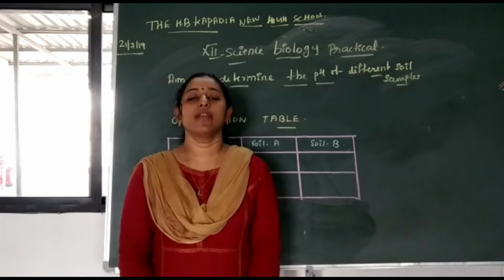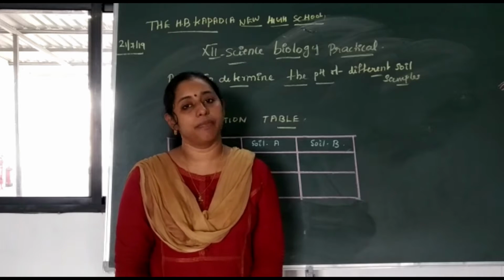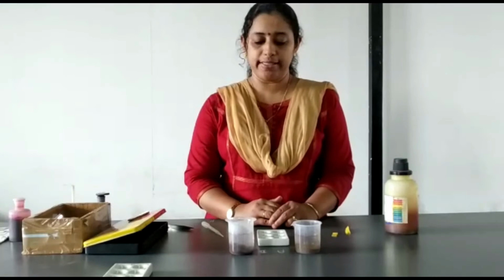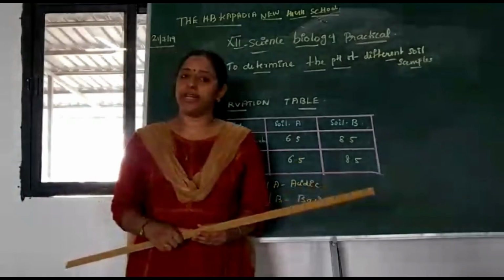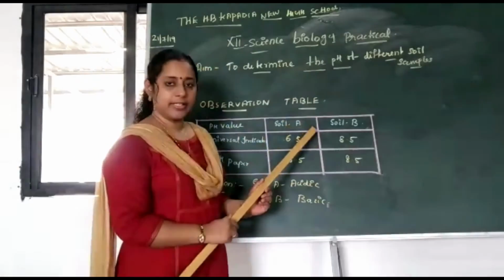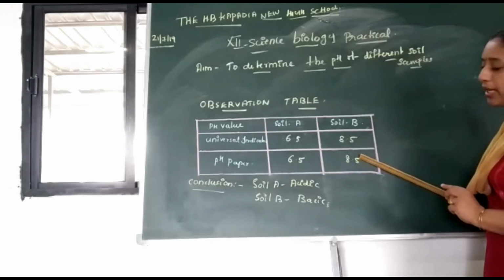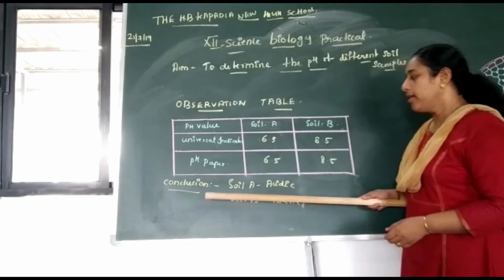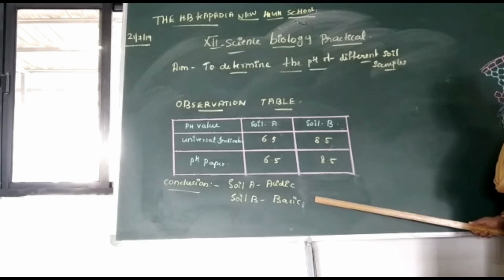Biology Practical-3 | STD-12 | NCERT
This video will cover the third Practical of Biology subject for 12-Science students.

Presented By: Mrs. Nisha James

Happy Learning!!!